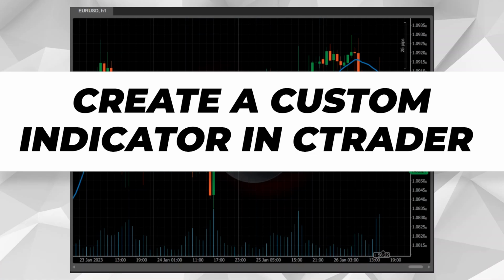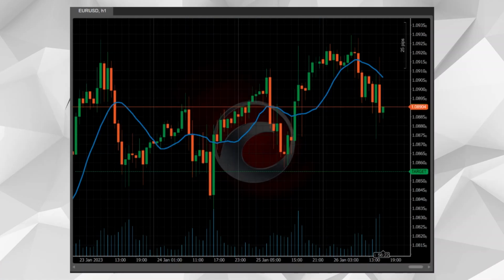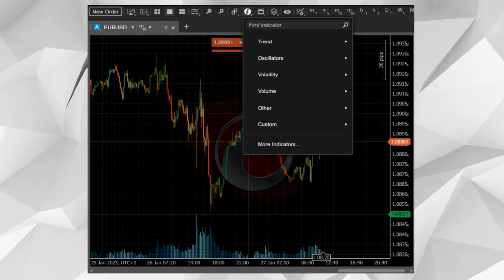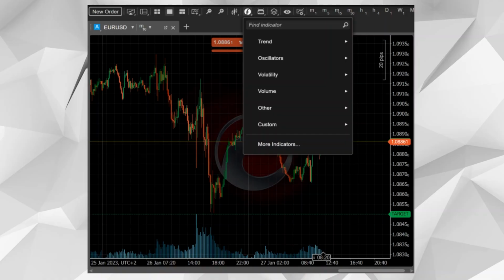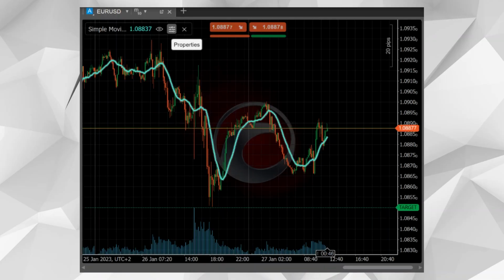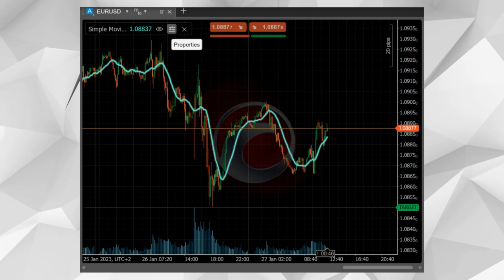How To Create a Custom Indicator in cTrader (2026)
In this video, I’ll show you how to create a custom indicator in cTrader in 2026, step by step.

If you’re using cTrader and want to build your own trading indicators instead of relying only on default ones, this tutorial will guide you through the complete process, even if you’re a beginner.

You’ll learn:

What custom indicators are in cTrader

How to create a new custom indicator

Where to write and edit indicator code

How to compile, test, and apply the indicator

This guide is perfect for traders, developers, and advanced cTrader users who want to customize their trading strategies.

👉 Watch till the end to make sure your custom indicator works correctly.